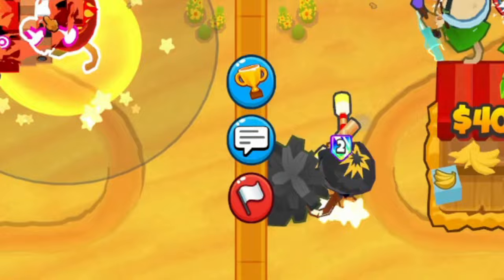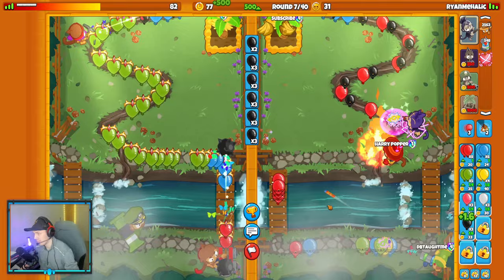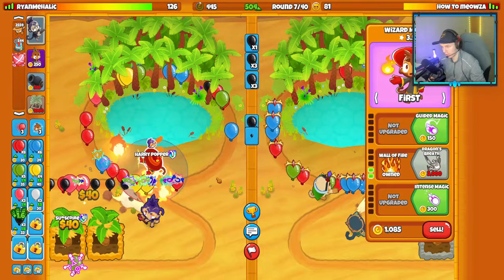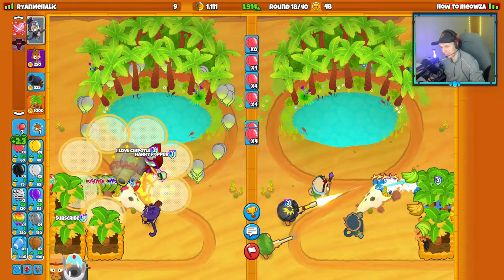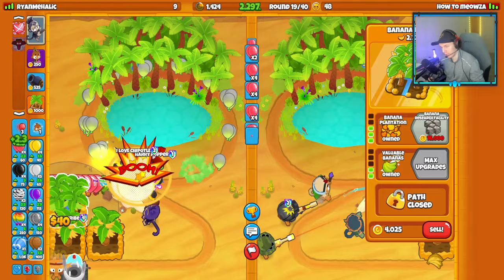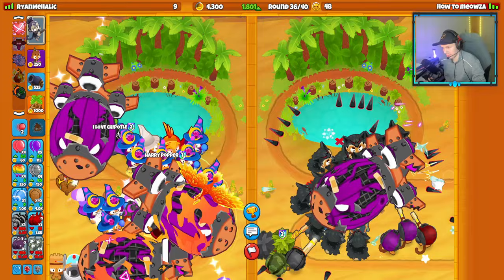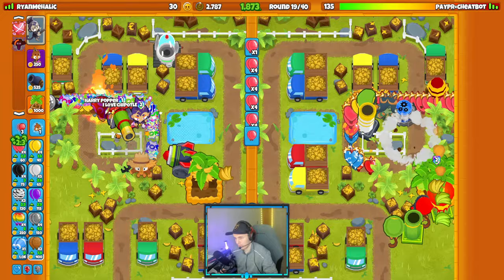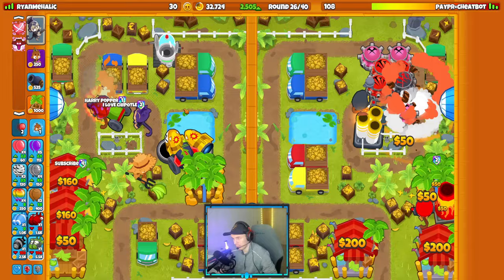This BUFFED Wizard Combination Is INSANE now... (Bloons TD Battles 2)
(Text to speech enabled)

🤝 Biggest Channel Supporters:
      -Flames Fire
      -Somerandom
      -Desmond Bryant
      -Mast
      -JULZCR
      -Kavin Venkatesh
      -Ziney Z